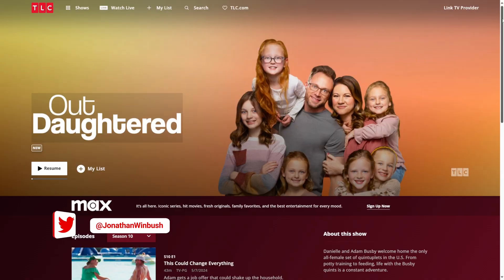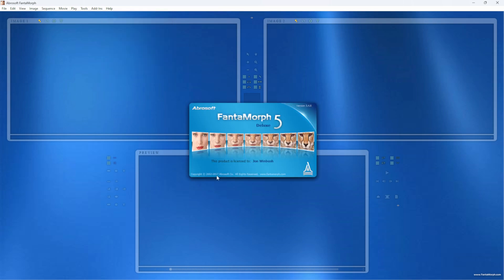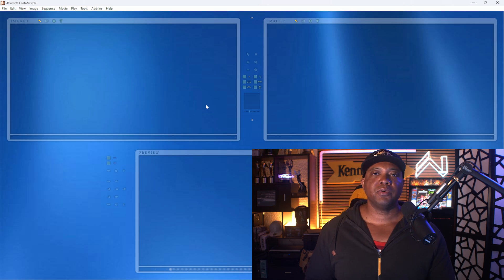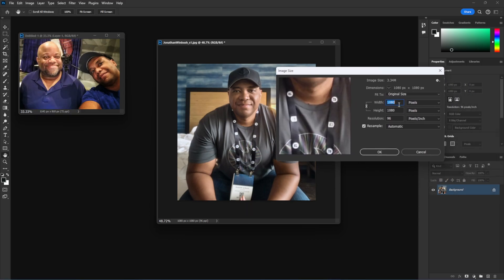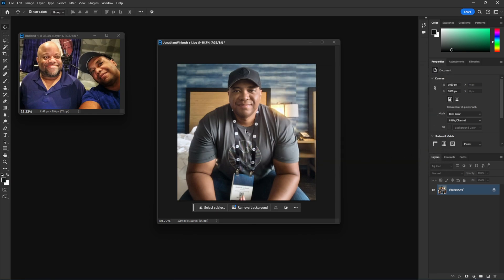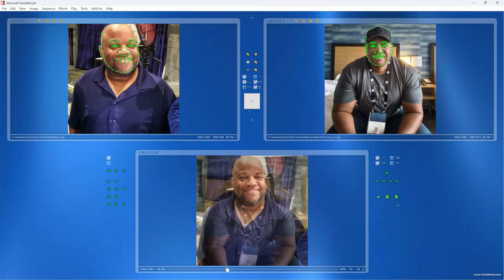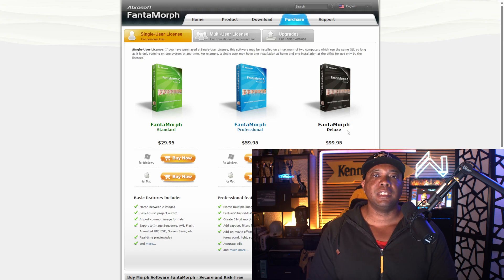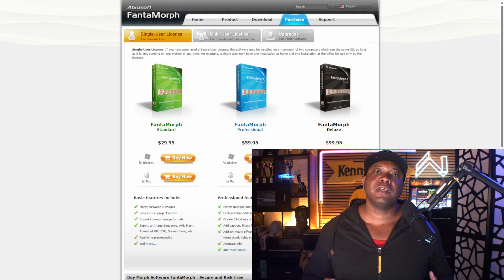How I did Face Morphing on Hit Tv Shows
In this tutorial, I wanted to show everyone how I was quickly able to do face morphing VFX for the hit TV show on TLC OutDaughtered. Using an older software called Abrosoft FantaMorph I was easily able to knock out a lot of face morphs within seconds.

My Unboxing Channel:  @WinbushGaming

0:00 What up what up
0:48 FantaMorph
1:34 Setting Up Your Image in Photoshop
3:30 Morphing Images
6:20 Client Pro Tip